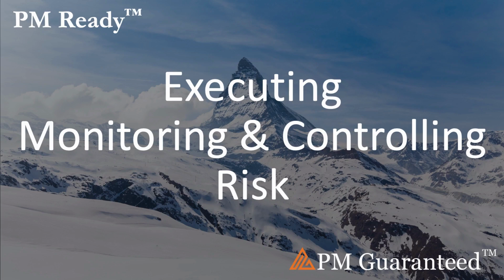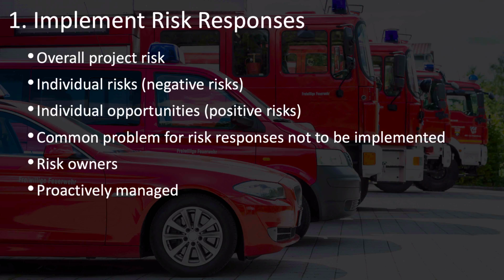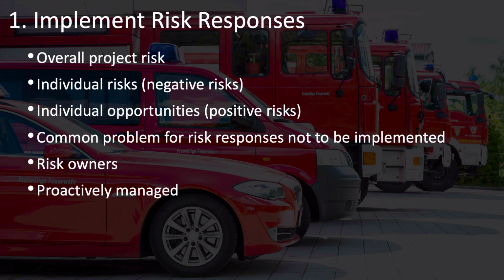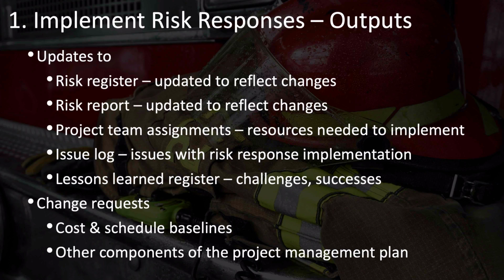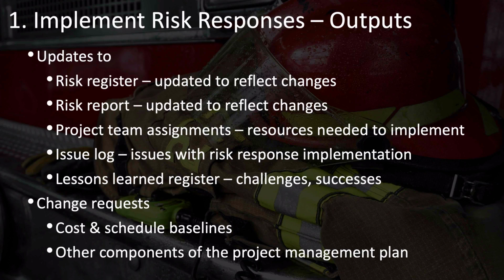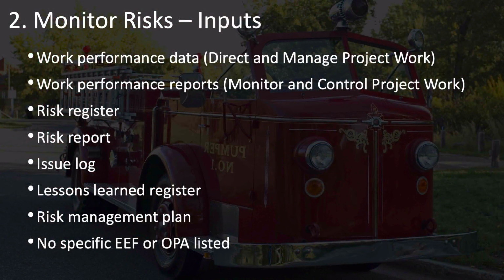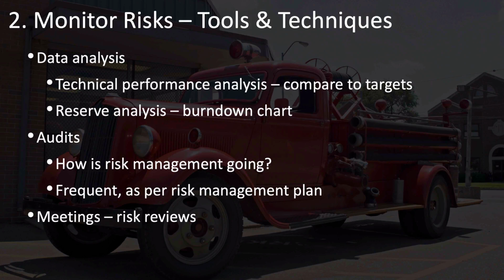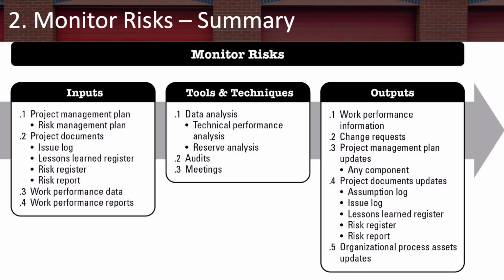PM Ready™ Risk